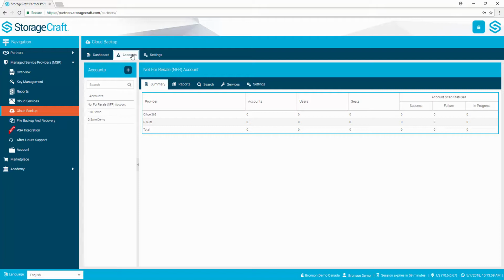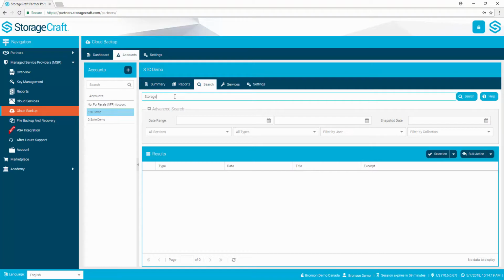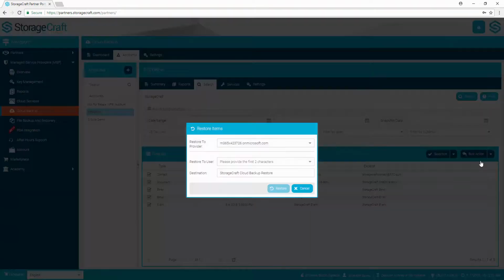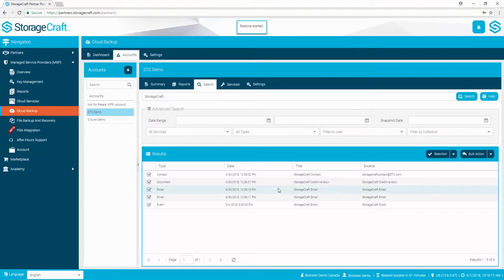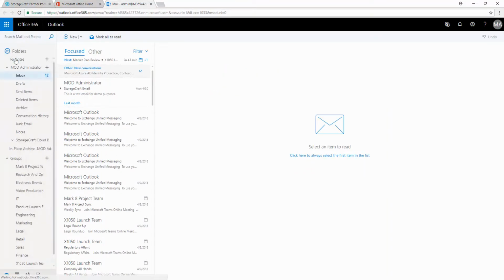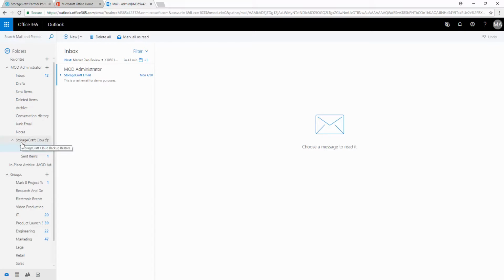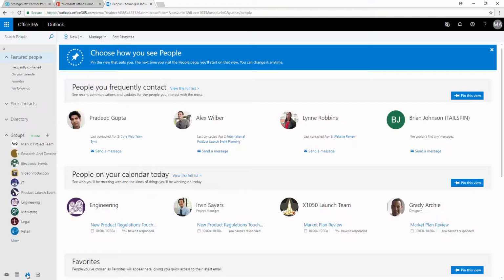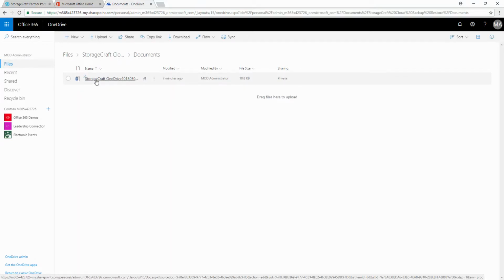How To Restore With StorageCraft Cloud Backup for Office 365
In this video we’ll demonstrate how to restore Office 365 user data using StorageCraft Cloud Backup.